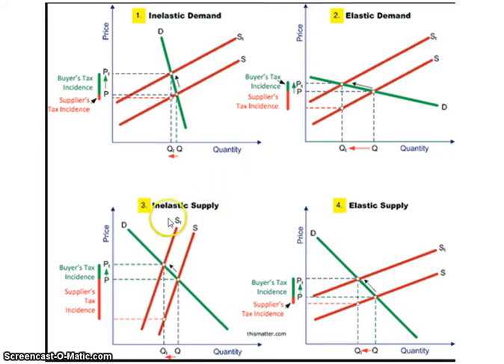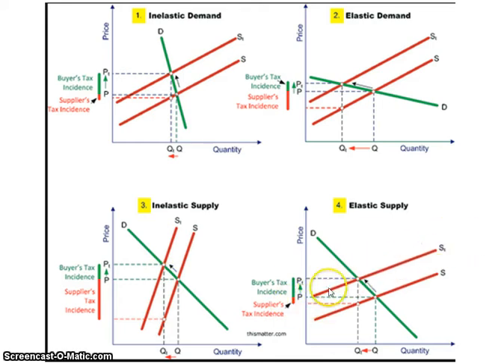Taxes, Elasticity, and DWL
Describes the impact a tax has on DWL based on the elasticity of demand and supply